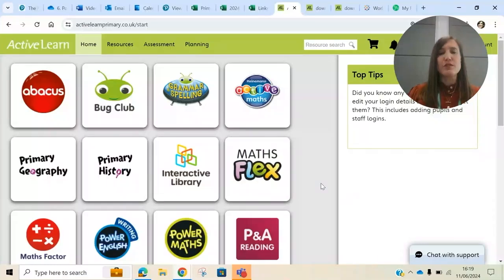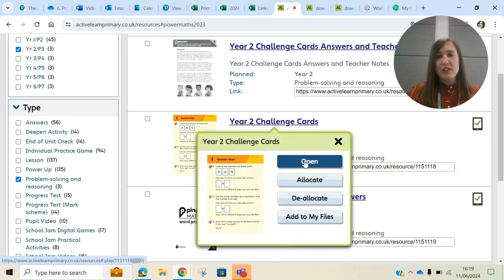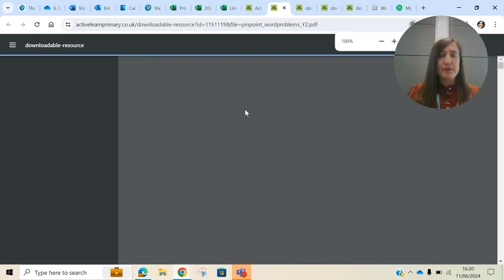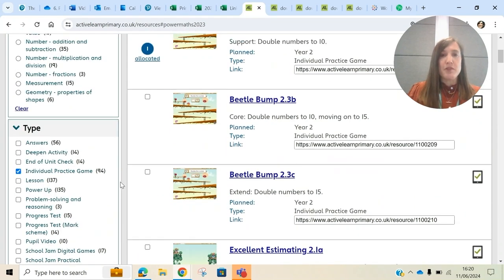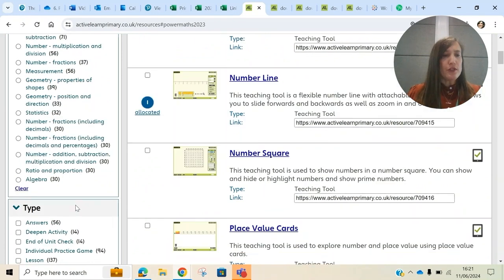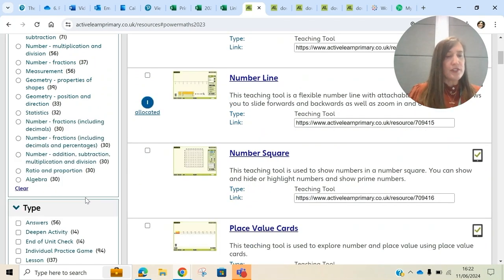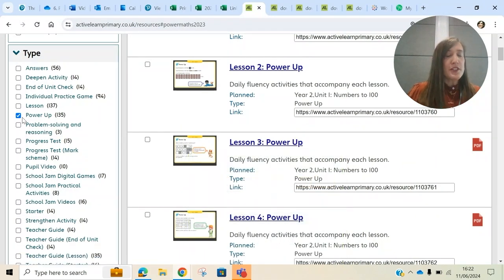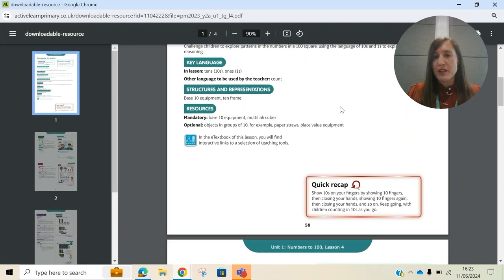Power Maths: A focus on fluency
This video showcases the latest fluency developments we've made within Power Maths on ActiveLearn Primary.

Explore Power Maths today: pearsonprimary.co.uk/PowerMaths